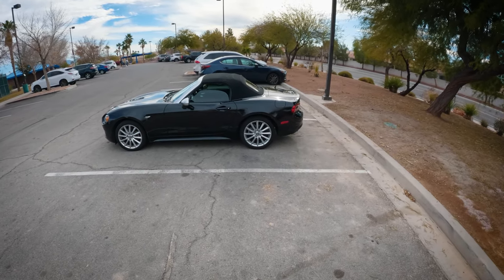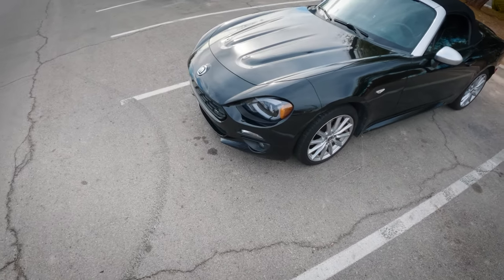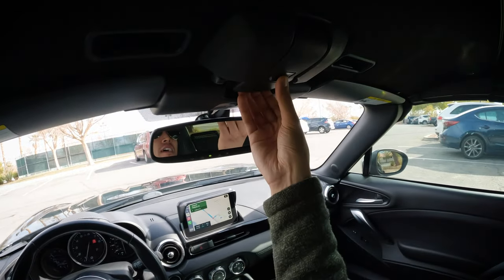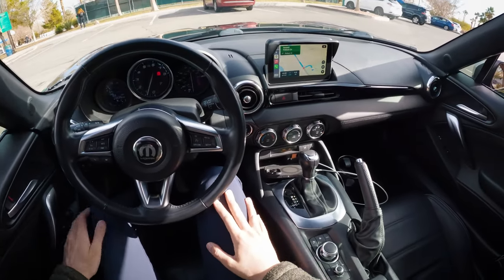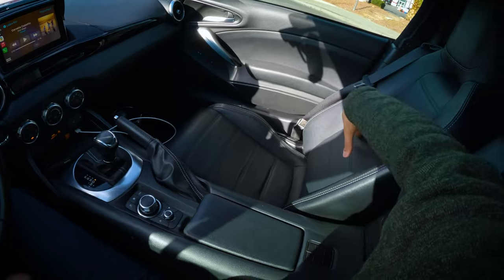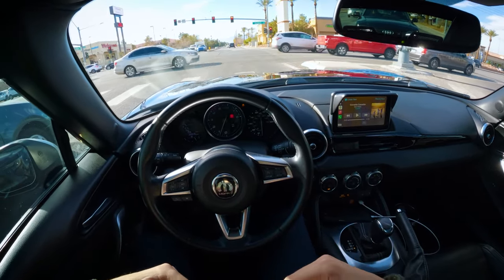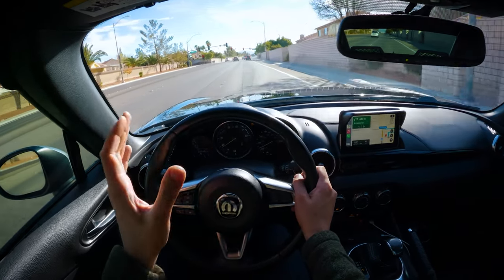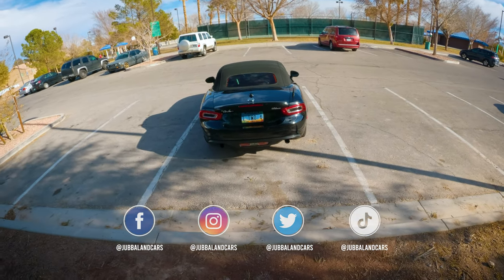Why You Might Want a 2017 Fiat 124 Spider Over a Mazda Miata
Today we have a 2017 Fiat 124 Spider, which is affectionately know as the "Fiata" due to its collaboration with the Mazda Miata. They're more similar than different in a lot of ways but some may say the Fiat is little more classicly styled. The inspiration is based off the Sport Spider which was originally manufactured back in 1966, this car is great if want to be a little different. So let us know what you prefer between the Fiat 124 or the Mazda Miata!

🚗 Vehicle in This Video:
2017 Fiat 124 Spider
MSRP: $25,990
Engine: 1.4L 4-cylinder turbocharged SOHC 16-valve
Transmission: 6-speed automatic
Horsepower: 160 @ 5500 rpm
Torque: 184 lb-ft @ 2500 rpm
Curb weight: 2,436 lbs

TIMESTAMPS:
00:00 - Introduction
03:00 - POV Review
11:50 - Final Thoughts